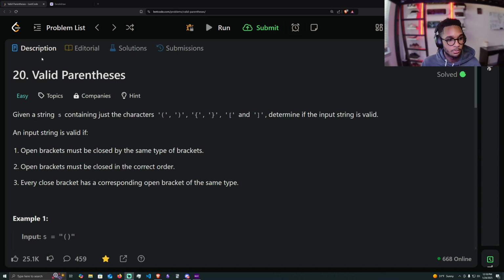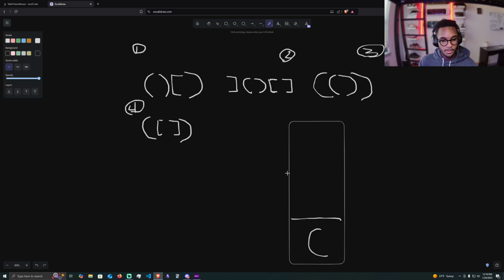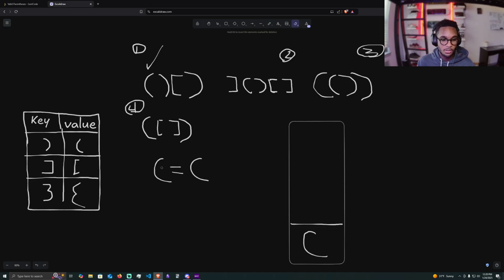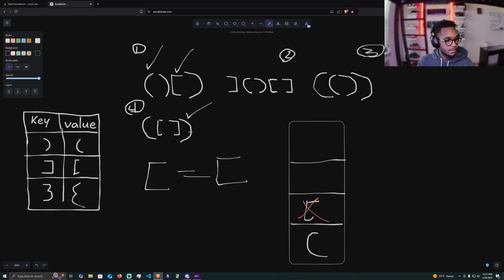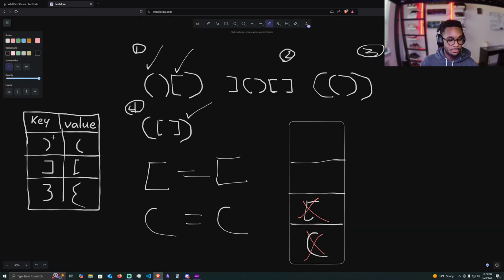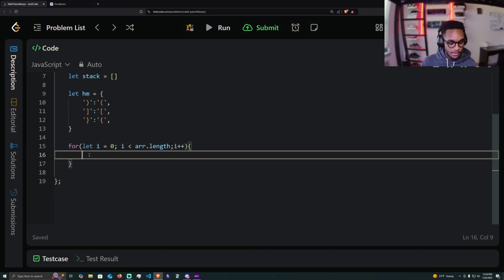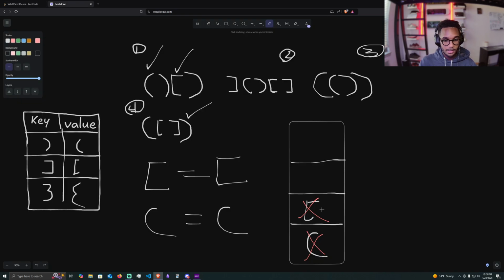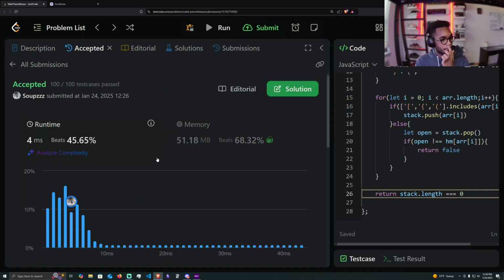Palindrome Linked List- Leet Code 234 - (2 pointer) - JavaScript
In this video, we walk through a JavaScript solution for checking if a singly linked list is a palindrome. We'll break down the entire process step-by-step, covering key concepts like fast and slow pointers, reversing a linked list, and comparing the nodes to determine if the linked list reads the same forward and backward.

Steps Covered:

    Using Fast and Slow Pointers: We'll explain how the fast pointer (moving 2 steps at a time) and the slow pointer (moving 1 step at a time) help us find the midpoint of the list.
    Reversing the Second Half of the List: After finding the midpoint, we reverse the second half of the list to prepare for comparison.
    Comparing the Two Halves: Finally, we compare the reversed second half of the list with the first half to check if the list is a palindrome.

If you're looking to improve your understanding of linked lists and algorithmic problem-solving, this video is a great resource for you!